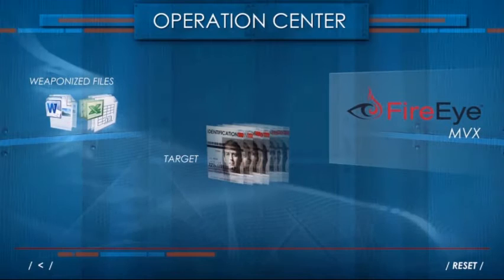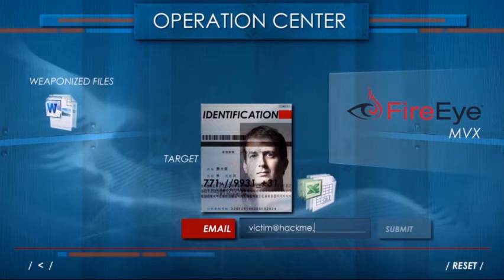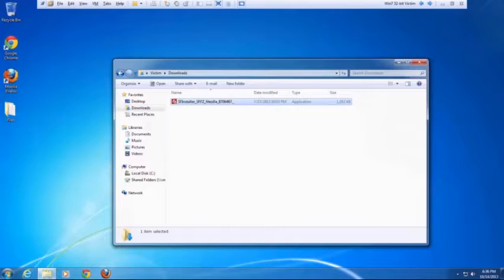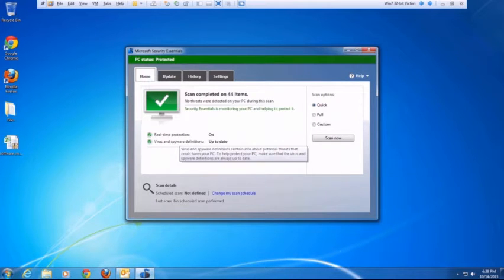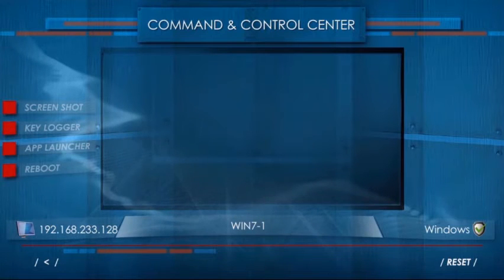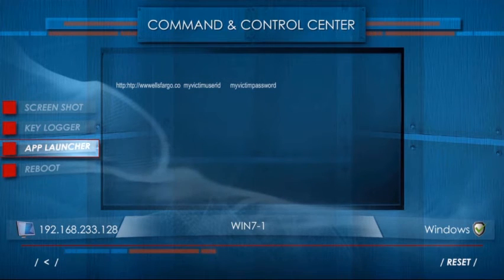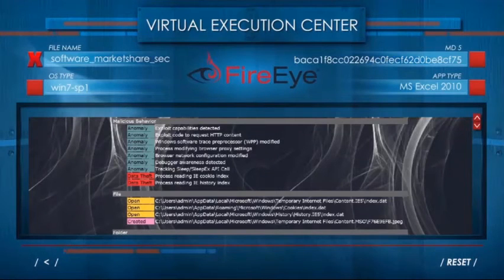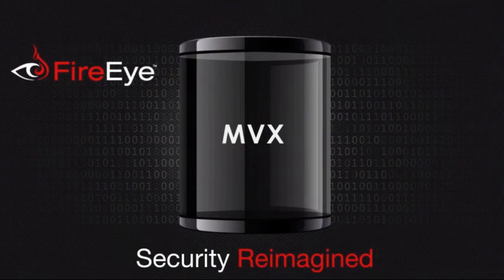FireEye MVX Demo